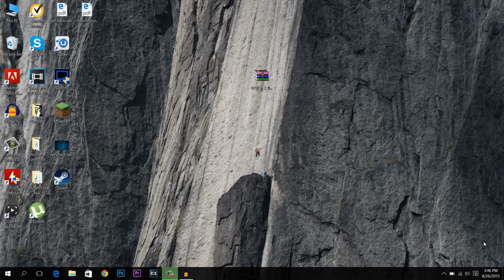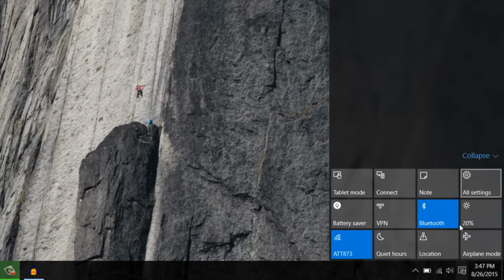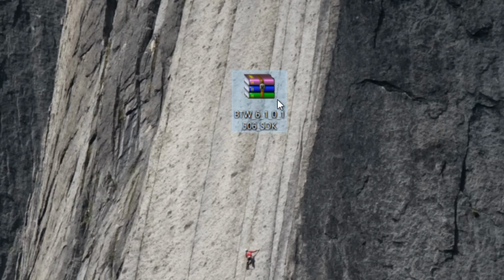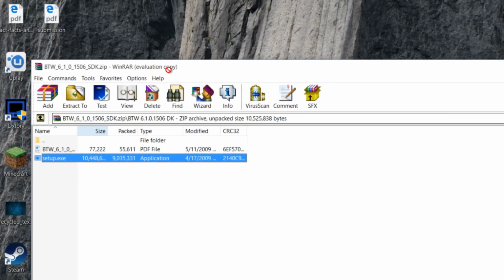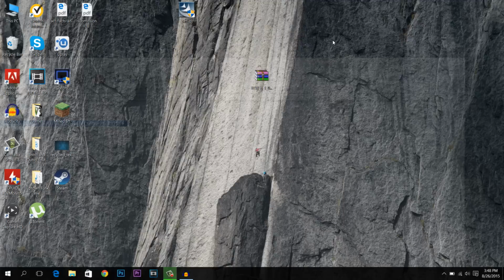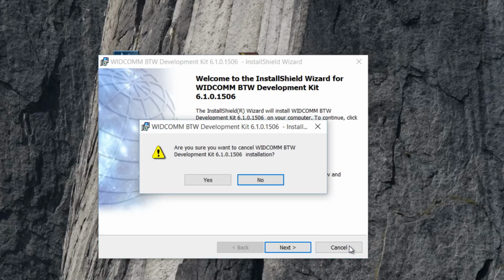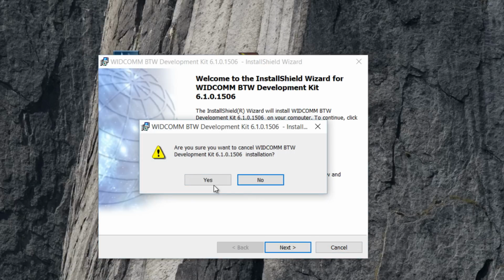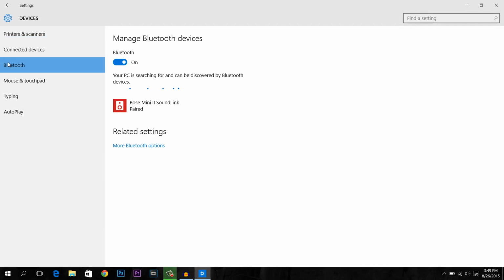How To Fix Bluetooth Problem On Windows 10 [2017 Tut]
Hello ladies and gents Neon Pow here. Today we are fixing the bluetooth not working problem on windows 10. This is a continuation of the windows 10 tutorials I am uploading on my channel. I will help you guys with the bluetooth problem in Windows 10. Peace!

Second Method(If first method does not work)(Not tested, feedback would be good) THIS IS FOR INTEL CHIPS(May still work if not Intel but do not know for sure) There is a list of different bluetooth downloads. Try and download the one that fits your needs.

►A Like is Always Appreciated :D